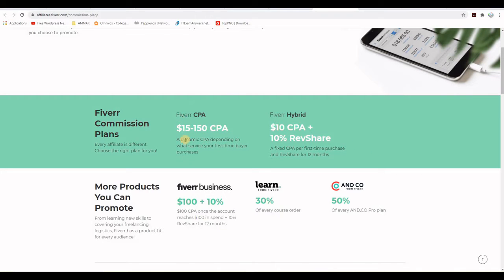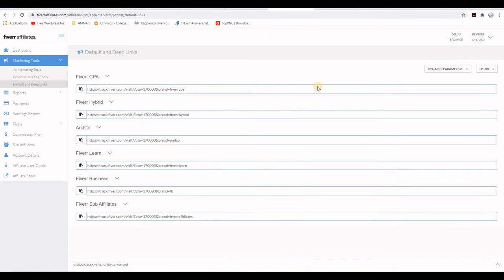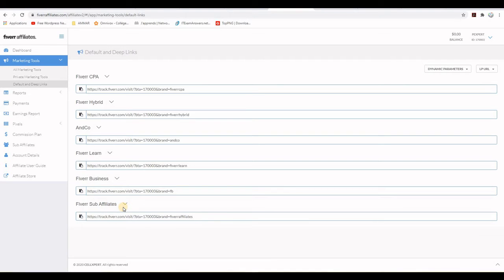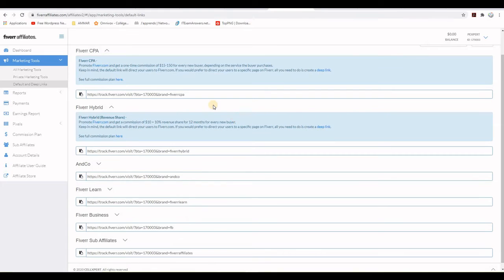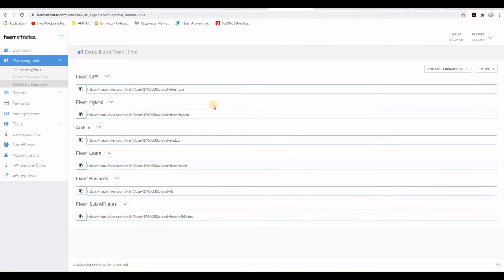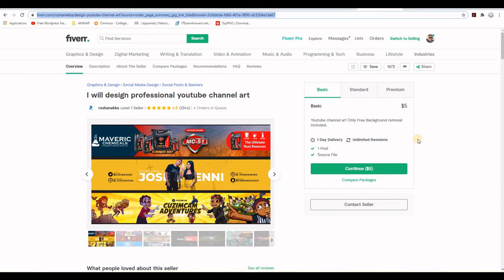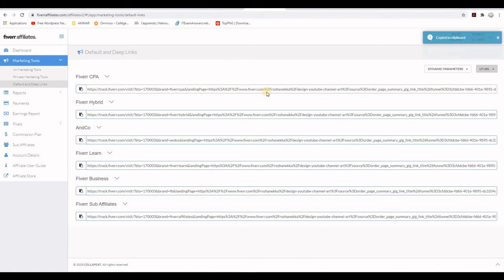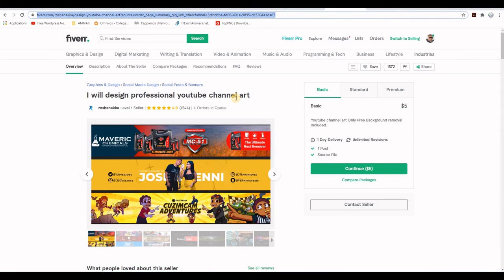📌 How to Make Money on Fiverr Affiliate Program ➕ How to Promote Affiliate Links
This Video is about How to Make Money on Fiverr Affiliate Program and How to Promote Affiliate Links 🥇 Hire Me ✅ 3 BIRDS WITH ONE STONE
It is also about how to promote fiverr affiliate program to make even more commissions.
Of course we will see best ways to promote affiliate links.
In This short fiverr affiliate tutorial, You Will need 3 Things to implement this strategy:
1- Find a Fiver Gig that is selling like crazy.
2- Find prospects that are looking and willing to pay for that same service. We do this to increase the affiliate conversion rate with this Targeted traffic.
3- Use free traffic methods to connect the two and make commissions in the process.

This is a good way to learn How to earn money with fiverr affiliate program without skills and skyrocket your fiverr affiliate earnings.
So, If You Really want to learn how to make money with fiverr affiliate program, Then watch this fiverr affiliate program for beginners tutorial:

This is one of the best fiverr gigs to make money.

I will make youtube high quality intro or outro.
I used it myself and i am happy with the result.
If You Look at This Gig you will see that it has a very good reputation
5 Orders in Queue
And a Tonne of thanks and good comments
If You can sell this Fiverr Gig you get lots of fiverr affiliate earnings.

✅  Now you can head to fiverr affiliate program and make your affiliate link for this gig.

✅  Shorten your affiliate link Using any free service that you prefer.

Now it is time to do some fiverr gig promotion.
You need to promote that link to the right audience.
In This fiverr affiliate program tutorial , I will mention 2 places where you can promote the Fiverr gig
But I am sure You can find tons of other ways to promote it.

How to Promote Fiverr Affiliate Links:
these are some methods if you want to learn how to promote your affiliate links.

✅  1- YOUTUBE is the best way to promote affiliate links
Since this Fiverr gig is about Youtube Intro videos, the prospects must be using YouTube on a Regular basis.
they might be searching for something like :
How to make intro videos
or Where to Buy video intros

Anyways You can make a YouTube video and talk about how good is that fiverr gig is and promote it to Your viewers.
You need to know how to drive traffic to affiliate links.
✅  2- QUORA
Lots of people are asking questions on quora and looking for answers and solutions.
You Can find questions like : how to make money on fiverr?
So If you can Find the Right Questions and Answer them properly
You can Link back to Your Shorten URL and receive Tons Of targeted visitors with this free traffic method.
and every time someone buys the gig you get a commission and make money online.

✅  SOME QUESTIONS TO ANSWER IN THE COMMENT SECTION :

✔  how to make money with fiverr affiliates?
✔  Did You Purchase fiverr seo gigs before?
✔  is fiverr ranking and faithfull indication?
✔  What is your favorite fiverr gig seo?